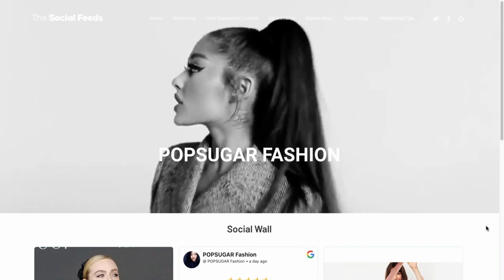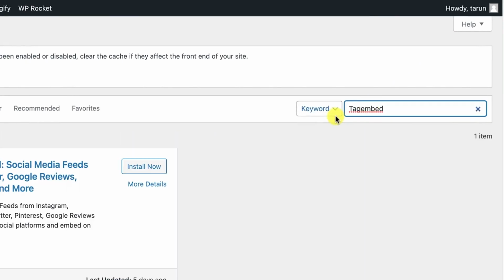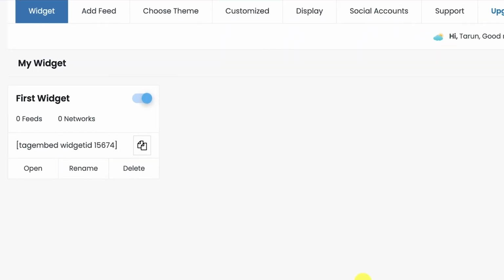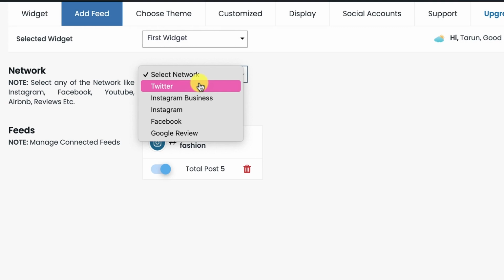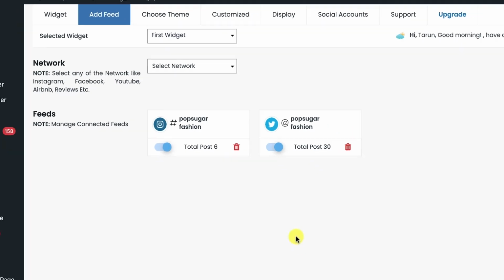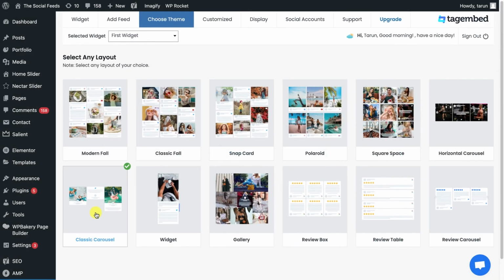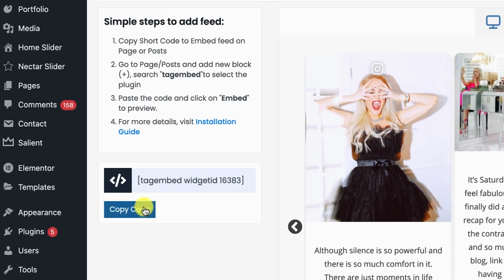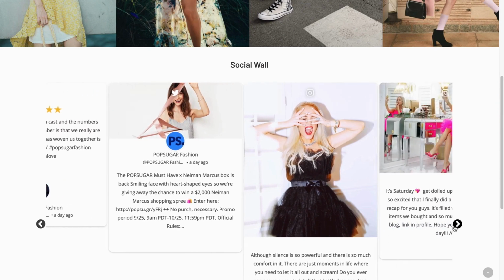How to Embed Social Media Feeds on WordPress Website for Free (2023)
The social media feeds WordPress plugin of Tagembed aims to help brands & businesses of all sizes to grow positively without any kind of hassle.

Displaying social media feeds on the website is every marketer’s best bet due to the amazing benefits that come along with it. You too can join along and enjoy the advantages simply by installing the Tagembed Social Media Feed WordPress Plugin

AGGREGATE SOCIAL MEDIA FEEDS FROM 18+ Networks

Embed Instagram Feeds: Seamlessly collect content from one of the most super vibrant platforms with the Instagram feed WordPress plugin. Aggregate the content using specific hashtags, usernames, mentions, etc.

Embed Facebook Feeds: Collect content from one of the most popular and highly used social media platforms in the world with the Facebook feed WordPress plugin. Fetch content from specific profiles, usernames, mentions, etc.

Embed Twitter Feeds: Social media users leverage Twitter as a microblogging platform to express their views and opinions openly. Integrate their tweets into your marketing efforts using the Twitter feed WordPress plugin.

Embed Google Reviews: Do your customers love your products and leave their positive reviews? Extract their voice and integrate them into your WordPress website using the Google Reviews WordPress plugin to win over the trust and confidence of your potential customers!

Embed From Other Platforms: Apart from this, collect dynamic content from social media platforms like YouTube, Pinterest, Linkedin, Airbnb, Yelp reviews, TikTok, etc.